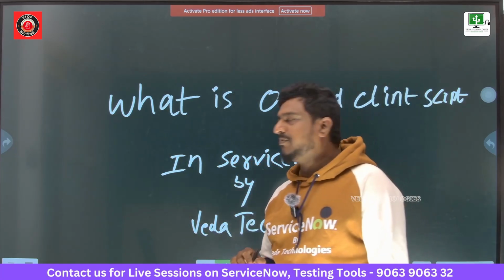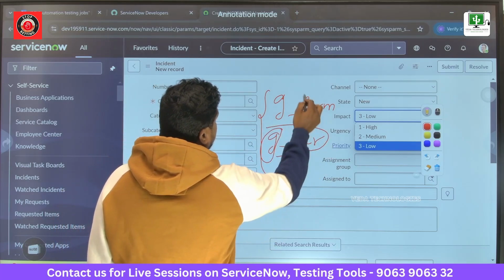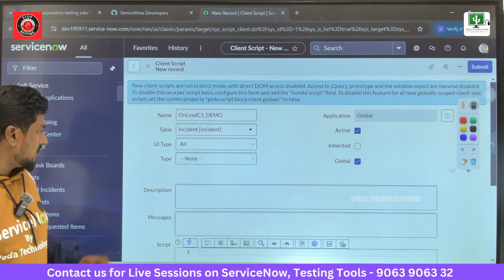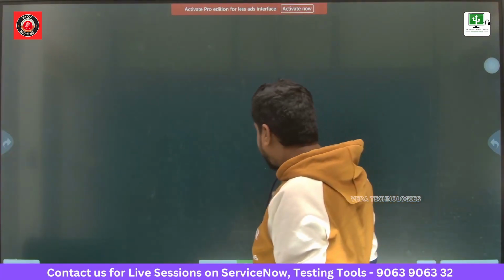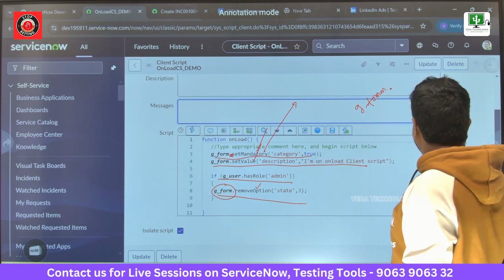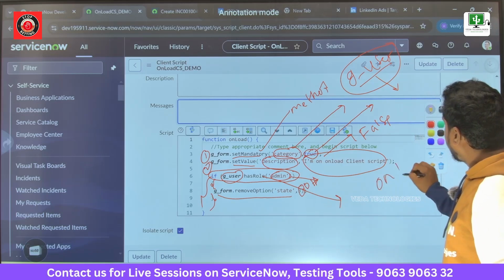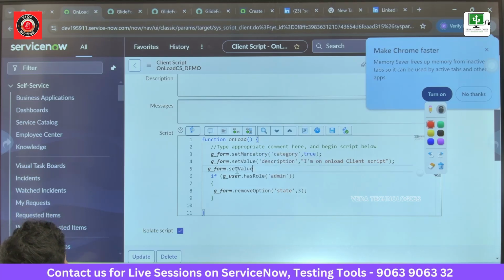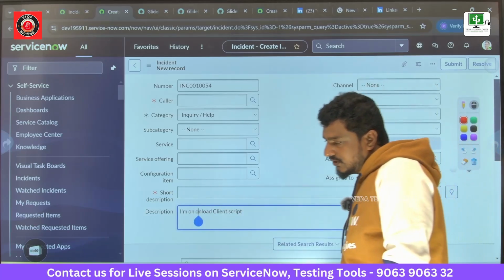What is OnLoad Client Script ? | Client Script Types in ServiceNow | By Veda Technologies